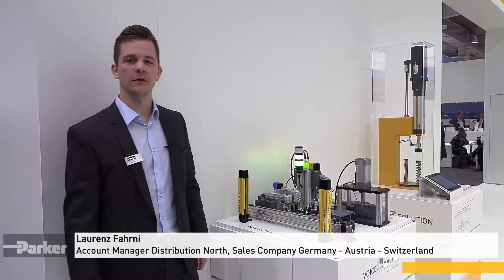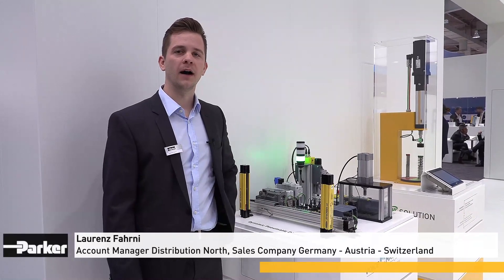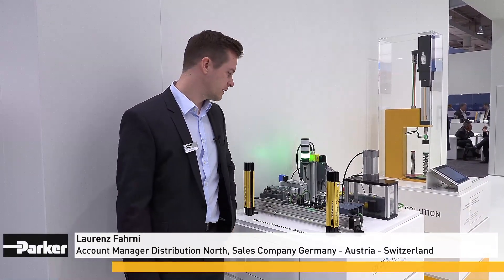Introduction to IO Link: Open Control, Diagnostics, Safe Power | Parker Hannifin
This video talks about IO-Link, describes the pneumatic, dynamic demo unit shown at the Hanover Fair, featuring the OSP-P rodless cylinder, the H-Universal and the Moduflex valve islands, the P1F rod-type cylinder with the CPS sensor and the P33 redundant safety Valve.

IO-Link (IEC61131-9) is an open standard communication protocol that allows for the bi-directional exchange of data from sensors and devices that support IO-Link and are connected to a master. The IO-Link communication standard is quickly expanding within the Factory Automation market space as a low cost method of connecting I/O “on the network”.

The sample application illustrates the layout and bill of material for an IO-Link solution consisting of three valve banks with eight double solenoid valves each, 24 switches and 24 actuators.

Overall IO-Link is the most cost efficient way to connect valve manifolds and obtain diagnostic and prognostic data. Compatible with all major Ethernet protocols, IO-Link offers easy installation, troubleshooting and maintenance.

▬ Social Media ▬▬▬▬▬▬▬▬▬▬
Parker Hannifin